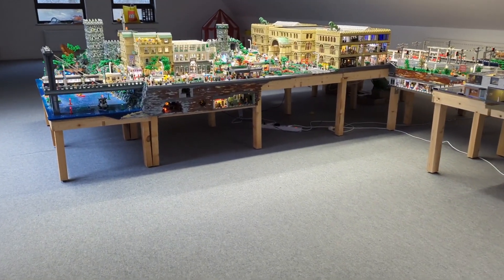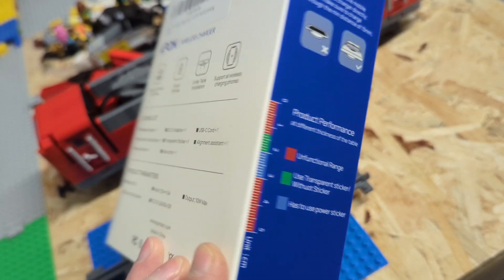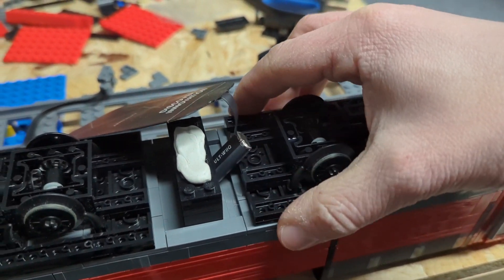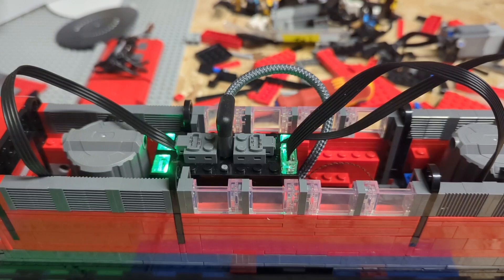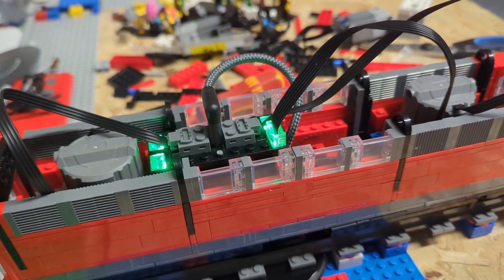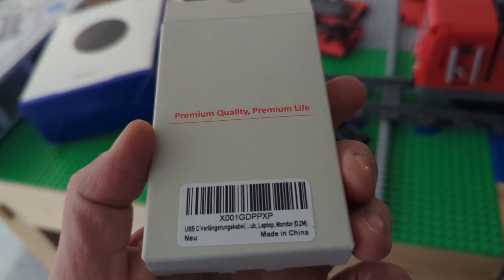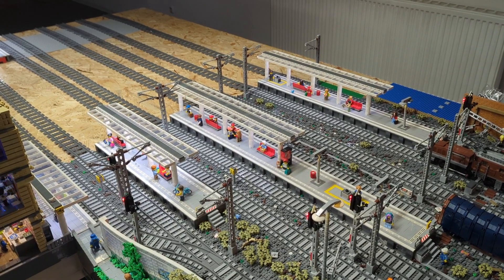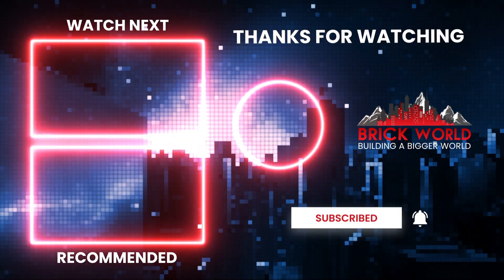Charging my LEGO® Trains via Induction! First Prototype!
A first big step for train operation in the Brick World! A prototype makes it possible to charge the battery by induction under the track!

The BuWizz 3.0 and more can be found here: *

Further material used: *
(Qi Charger)
(Qi Receiver)
(USB Cable)